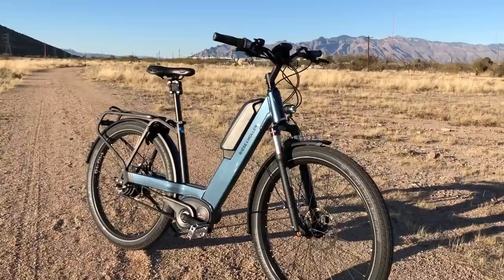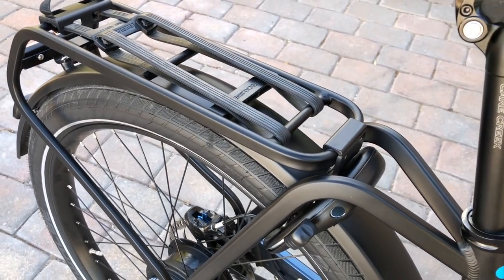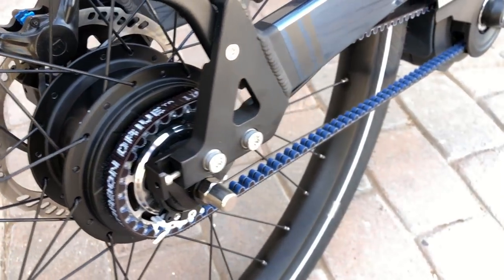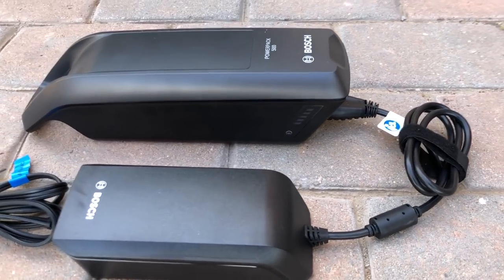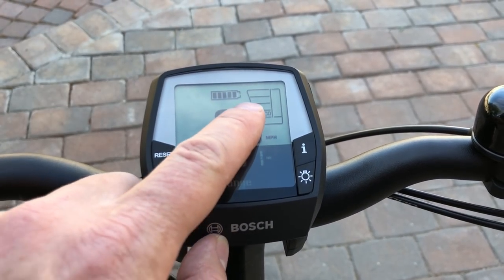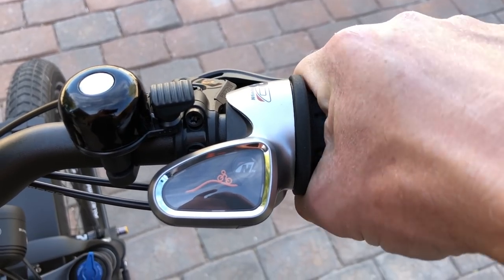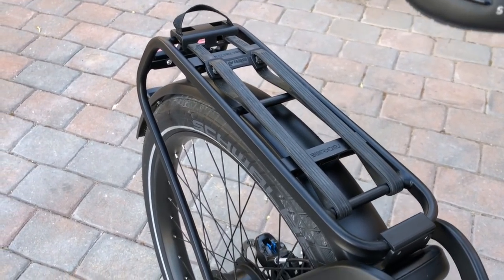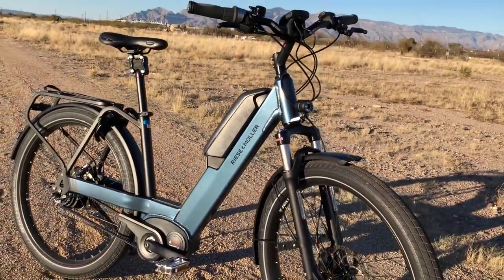Riese & Müller Nevo Electric Bike Review | Electric Bike Report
Full Review The Riese & Müller Nevo GH NuVinci is a high quality, sturdy, smooth, and comfortable step thru electric bike.
Its has an easy get on and go step thru design that has a very solid feel with its robust design and central weight distribution. A comfortable upright riding position with stable balloon style tires and front and rear suspension provides a very smooth ride. That smooth ride feel is continued with the high quality drive system combination of Bosch motor, Gates Carbon Drive belt, and NuVinci CVT.